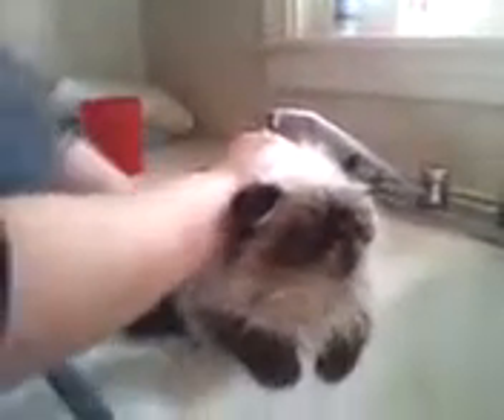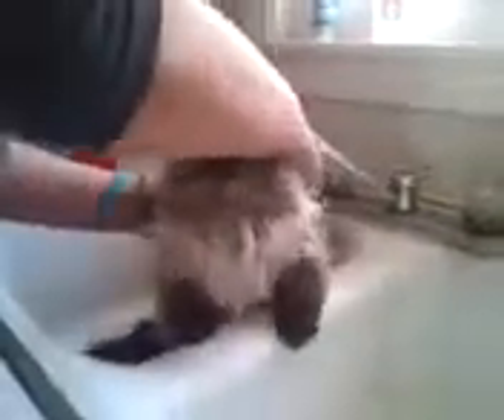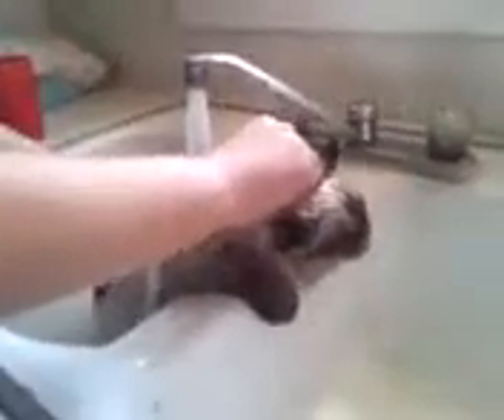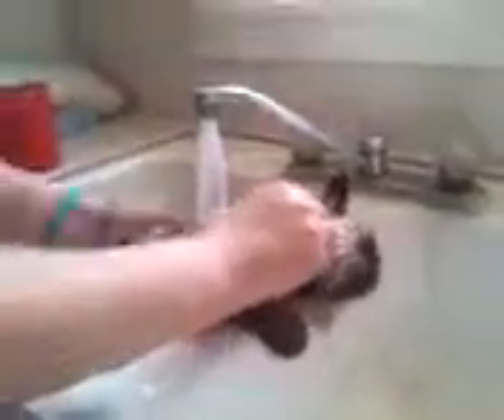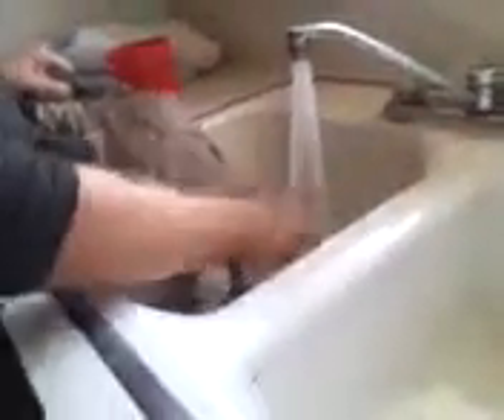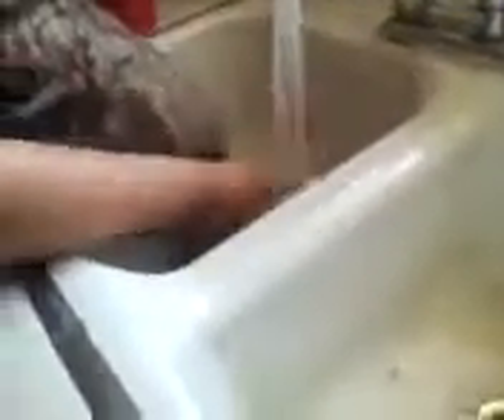How to Bathe Your Adult Cat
How to bathe your adult long haired cat..